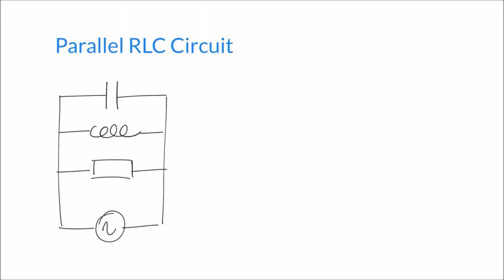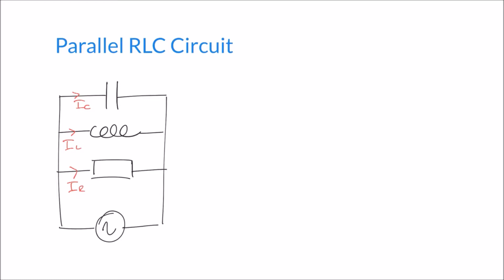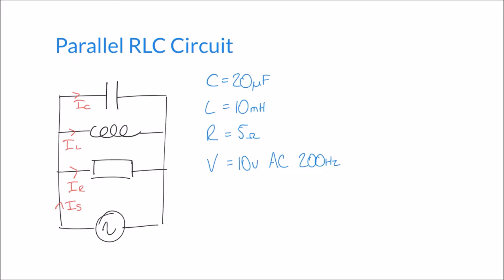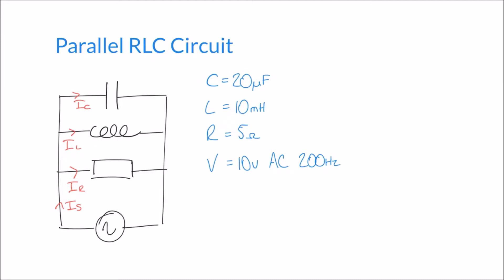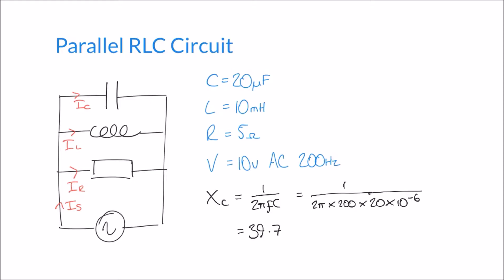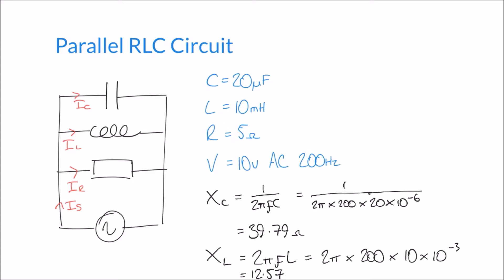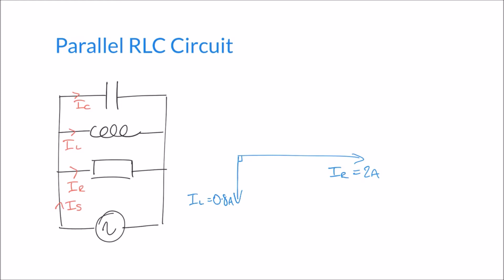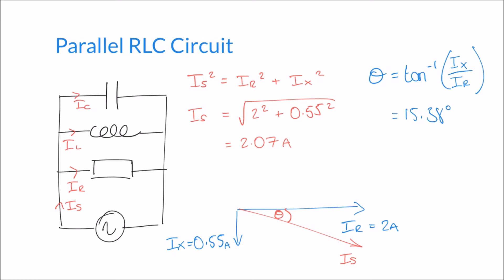Calculating Supply Current in Parallel RLC Circuits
This tutorial discusses Parallel RLC circuits and demonstrates why the current flowing through each component must be calculated, before calculating the supply current.

It is important to note that as the circuit contains resistive and reactive components, we need to take in to account that the current though each of the three components will be out of phase from each-other.